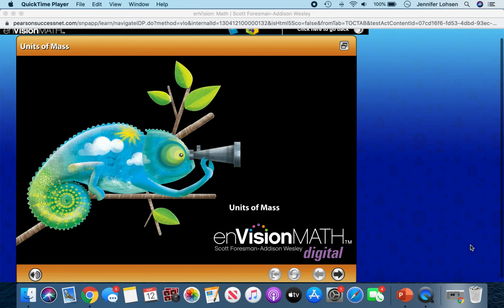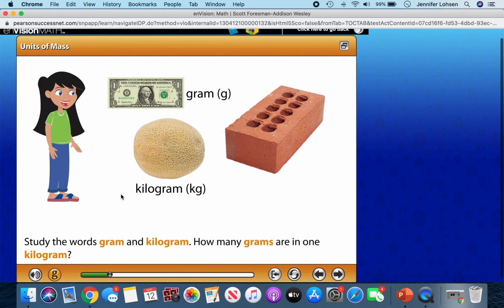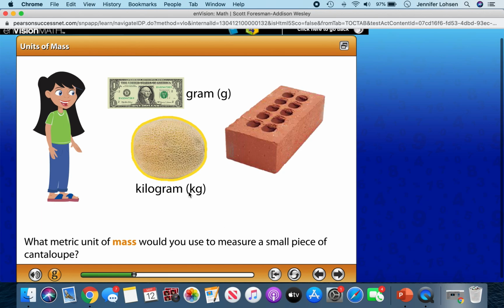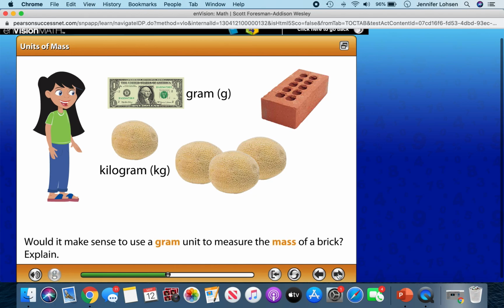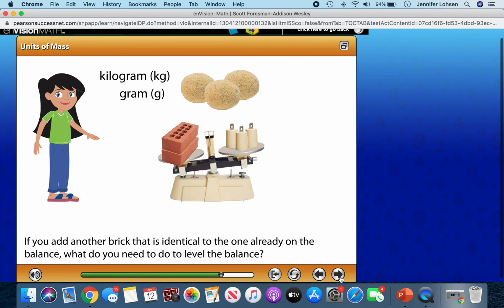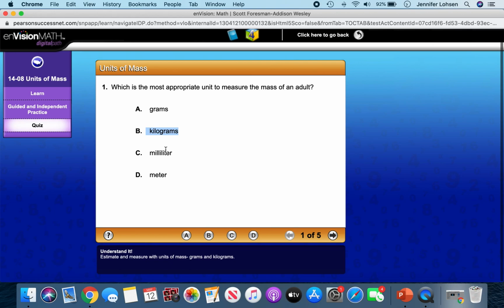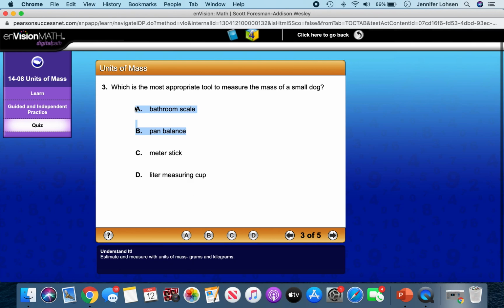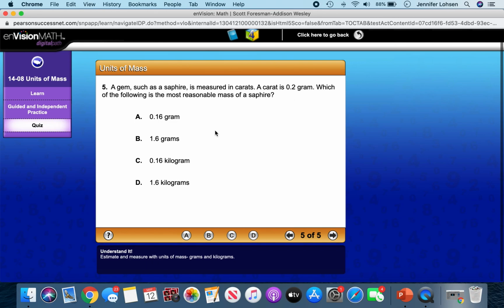Metric Units of Mass: 14-8